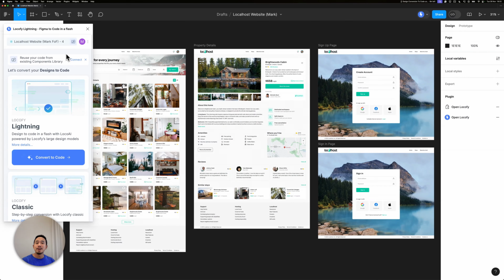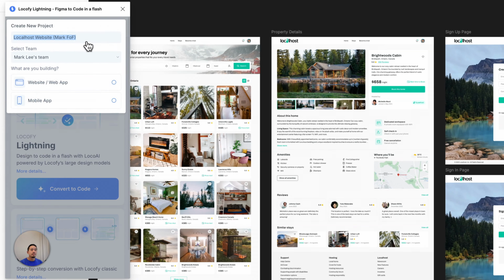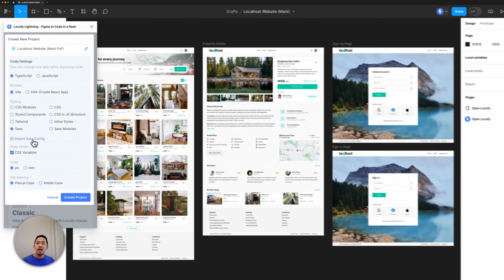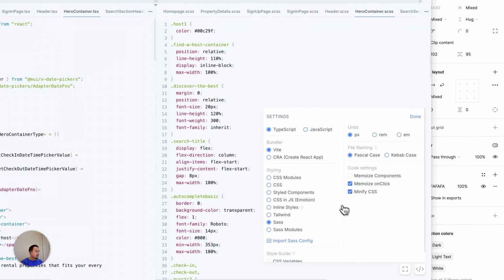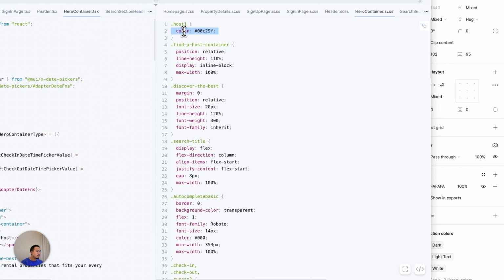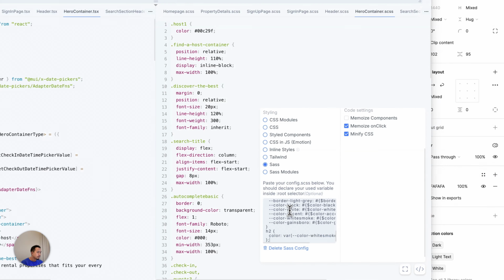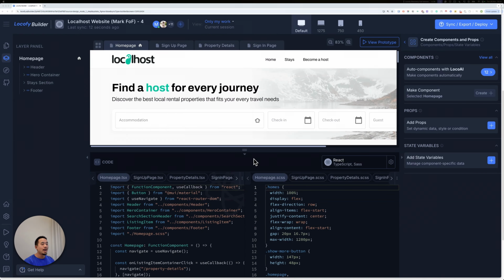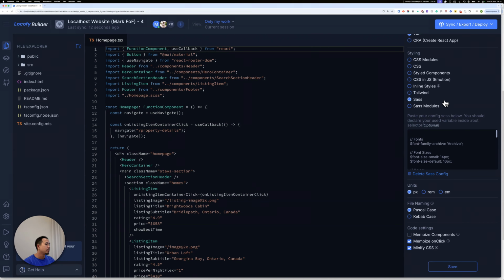Import Custom Sass Config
Have a custom Sass config? You can now import that into Locofy!

Locofy will use the variables that you’ve defined, in the code that we generate.